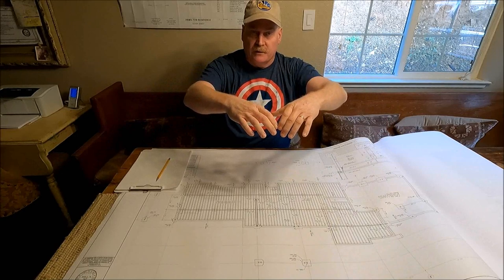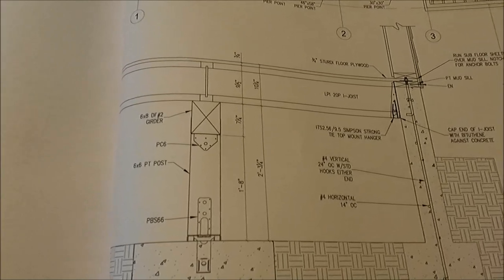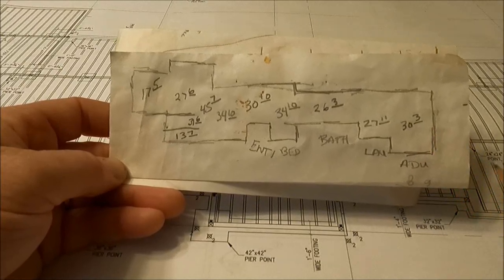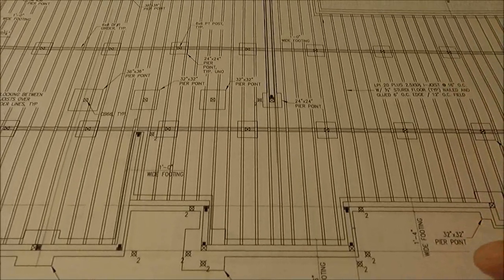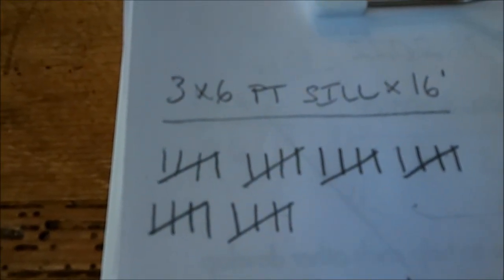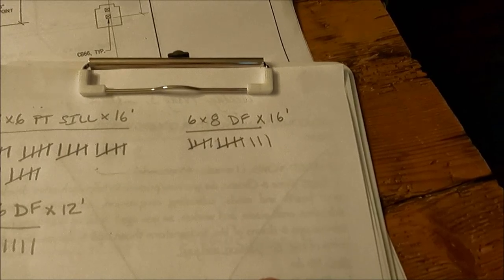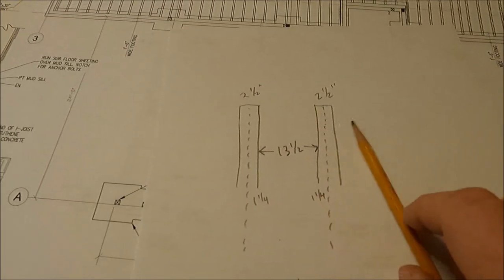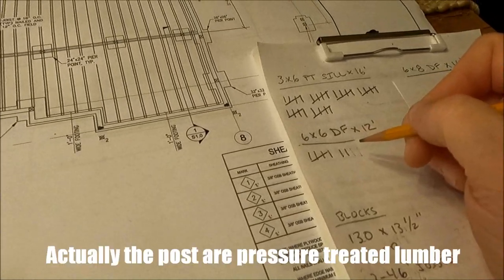Gathering the next material list from the blueprint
Took advantage of some bad weather to gather a material list from the blueprint on the next phase of the house build.